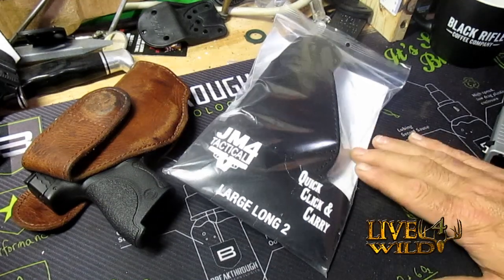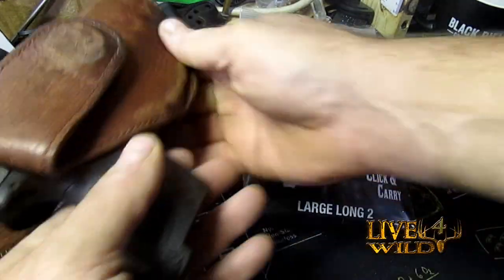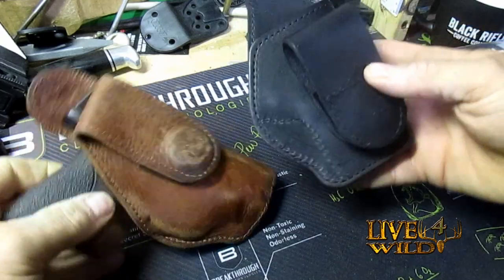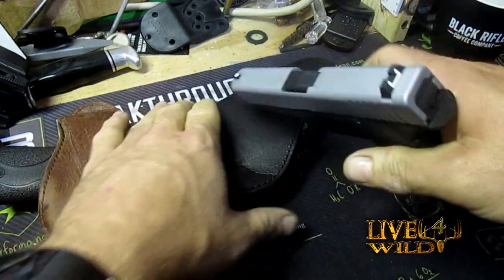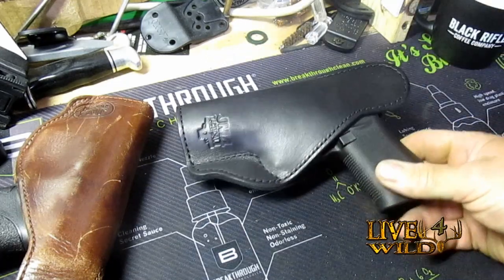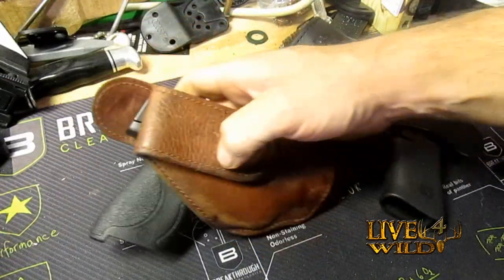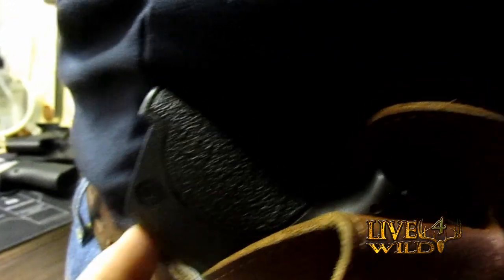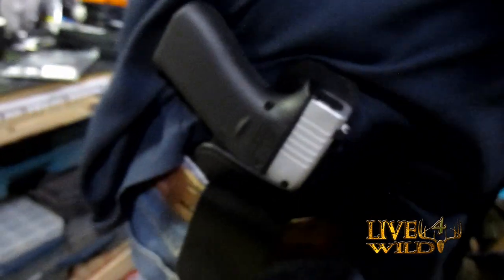JM4 Tactical High-Ride Quick, Click & Carry Holster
High-Ride Holster by JM4 Tactical

The High-Ride Quick, Click & Carry Holster was designed at the request of our customers.  Our customers loved the comfort and convenience of the Original Quick, Click & Carry however desired more of a shooters grip when wearing jeans/belts.  The High-Ride Quick, Click & Carry is our direct response to your request.   Designed more for jeans and belts the High-Ride Quick, Click & Carry allows you to be armed and prepared without the hassle of clips that damage your clothing.  The High-Ride does have magnetic retention but it has been reduced due to the placement of the magnets to acquire the higher ride of this holster.  However the magnetic pull force remains the same as the Original Quick, Click & Carry holster when evaluating the attachment to the waistline.  You still have the same versatility as the Original Quick, Click & Carry.

hermann-oak-logo1.pngMade with Hermann Oak Grade A Vegetable Tanned Steer Hide that's Ph balanced for gun contact, you will never need to worry about the damage to the bluing of your firearm.